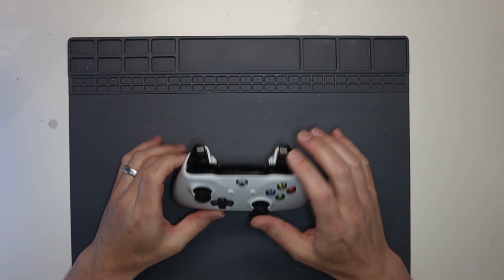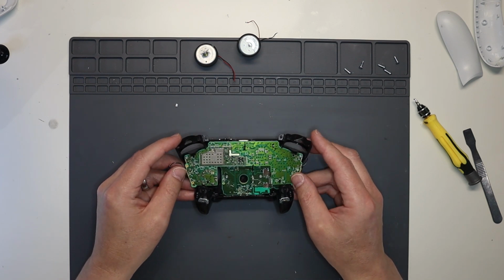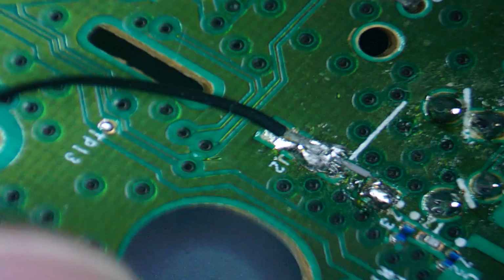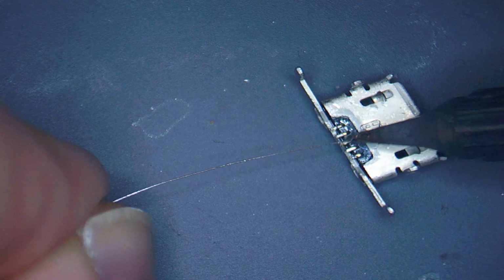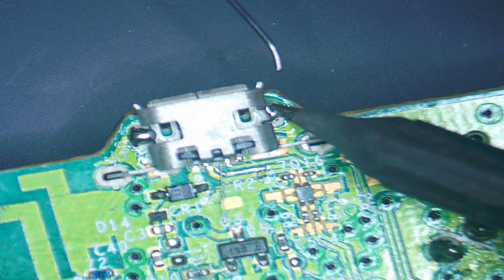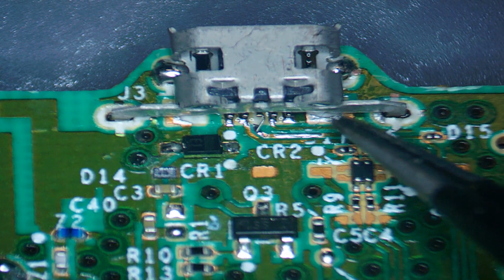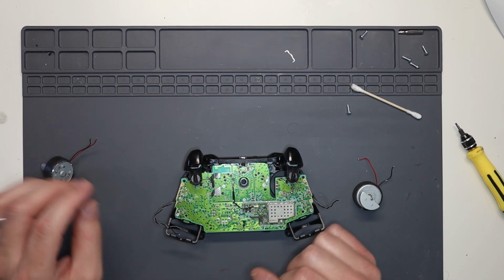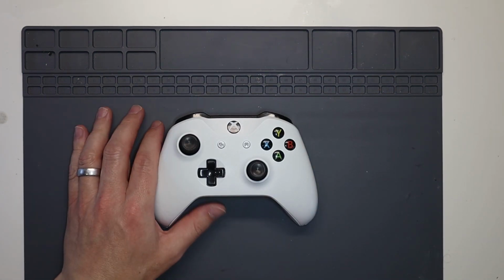How to replace the USB charge port on the Xbox One Controller - Broken charge port? Watch how to fix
In this video we show you how to replace a USB charge port on the Xbox One Controller.  Our video features a controller from one of our customers which has lifted solder pads, and we fix using jumper wire.

Starter Hot Ait Station (US)
Starter Hot Air Station (UK & EU)
Best Hot Air Station (US)
Best Hot Air Station (UK & EU)

Starter Soldering Iron (US)
Starter Soldering Iron (UK & EU)
Best Soldering Iron (US)
Best Soldering Iron (UK & EU)

Mulitmeter (US)
Multimeter (UK & EU)

Torx Toolset (US)
Torx Toolset (UK & EU)

Solder (US)
Solder (UK & EU)

Flux (US)
Flux (UK & EU)

Live in the UK or Europe?  Let Console Therapy repair your game console to get a repair quote and find out more

Please be aware that we are part of the Amazon affiliate program, and as such will earn commissions from any affiliate links used above - this helps support the channel by providing extra revenue streams whenever links are used. Your support is greatly appreciated!